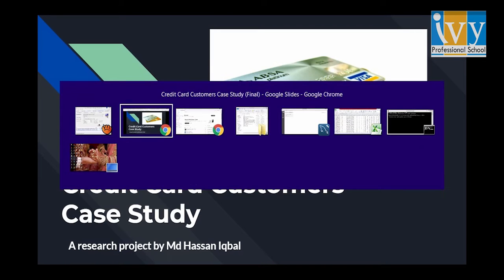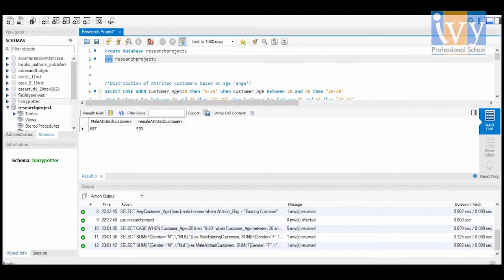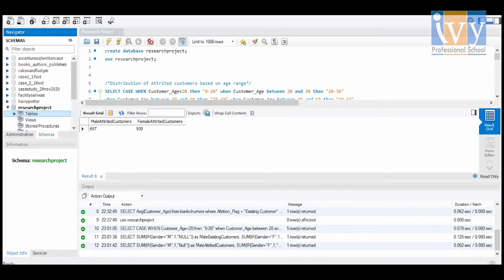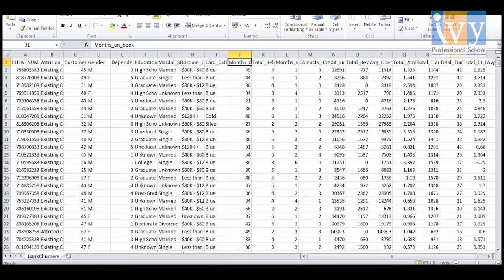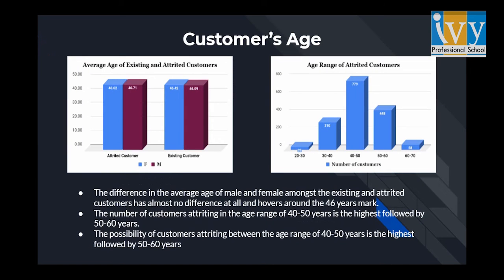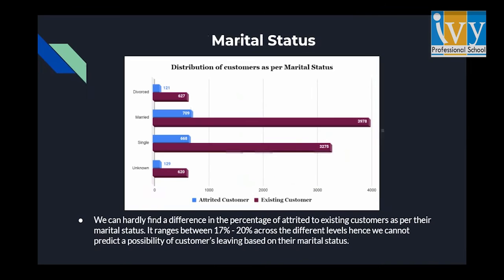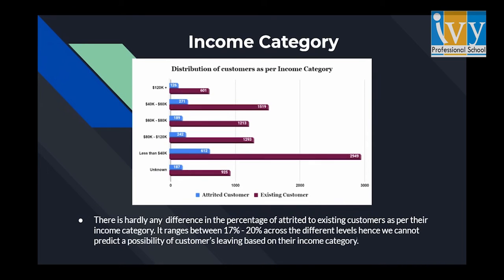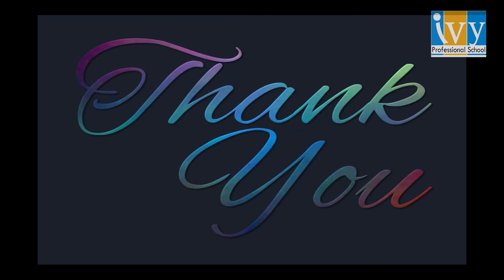Credit Card User Behavior - SQL Analysis - Relive | Md. Hassan Iqbal | Ivy Pro School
Dive into the intriguing world of Data Science Case Studies with our latest video on Credit Card User Behavior. Led by Md. Hassan Iqbal from Ivy Pro School, this session is a goldmine for enthusiasts keen on Data Analysis Case Studies. Explore how SQL and MySQL are leveraged to uncover compelling insights into credit card usage patterns. Perfect for learners and professionals alike, this video is a blend of practical SQL applications and insightful data analysis. Join us as we unravel the nuances of consumer behavior through the lens of data science. Ideal for those looking to enhance their understanding of data-driven decision-making in the finance sector.